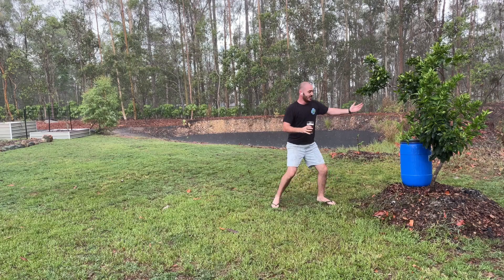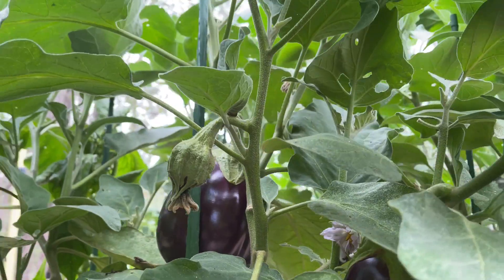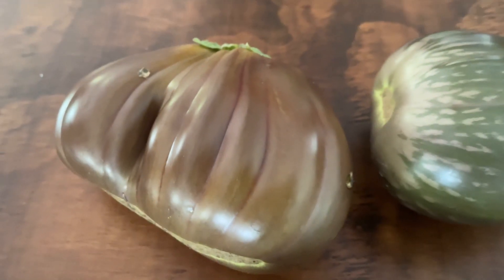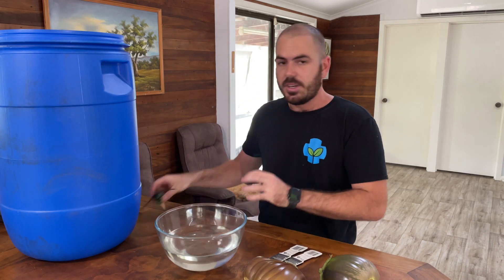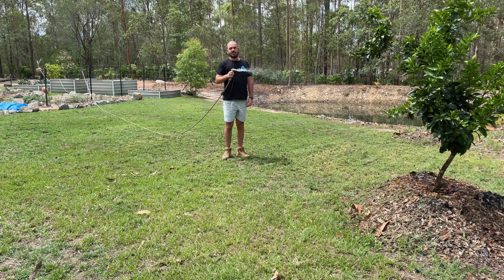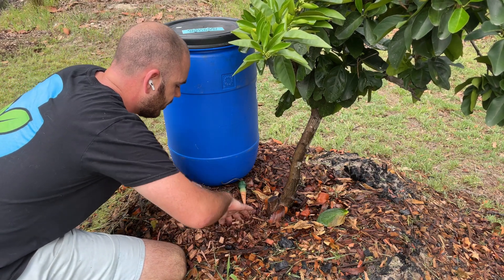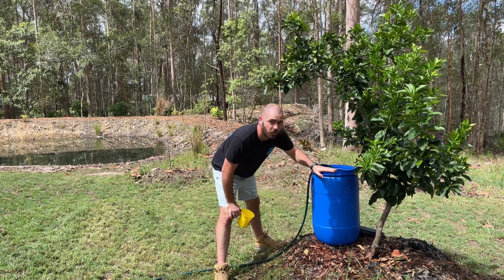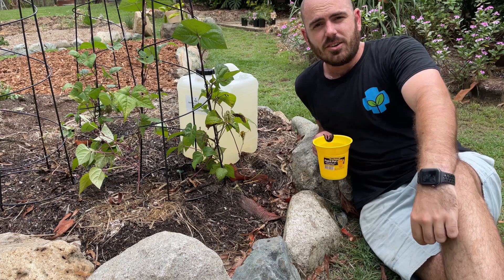Never Water Again! Modular Auto Watering System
NEVER WATER AGAIN! Sorry caps lock, but it’s true. This automatic system only needs topping up.

Hooch explores another self watering system designed for the lazy hydroponic gardener.
This is a Self Watering, Moisture Sensing, Gravity Fed Hydroponic System
I was not paid or incentivised to do this video.

Search “Tropf Blumat” on google shopping to find the cheapest device near you.

Here is a link for those overseas:

Happy Hydroponicing!